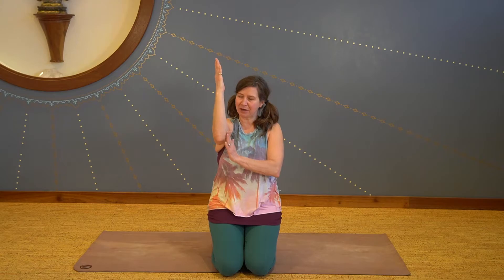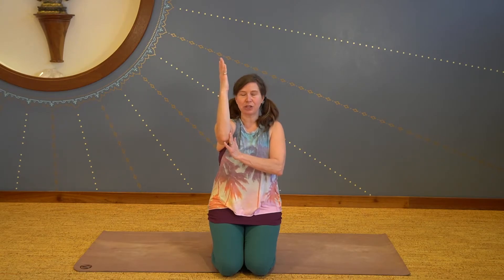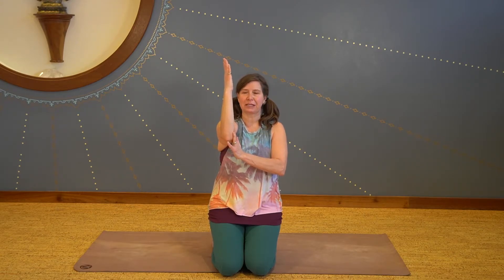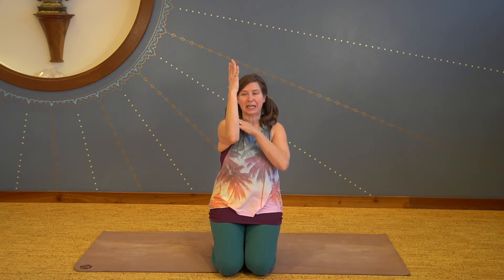Introduction to CARs: (Controlled Articular Rotations)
Star introduces CARs (Controlled Articular Rotations) and in subsequent videos will highlight exercises that focus on different parts of the body. Controlled articular rotations engage joint specific work to help close the gap between your passive range and your active range of motion. They are therapeutic,  strength building movements that are accessible  to all bodies.